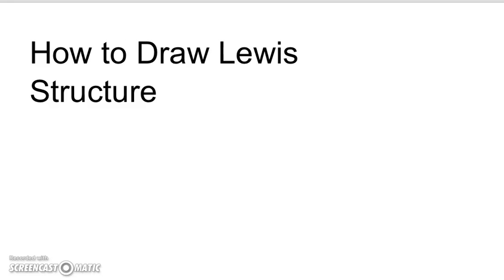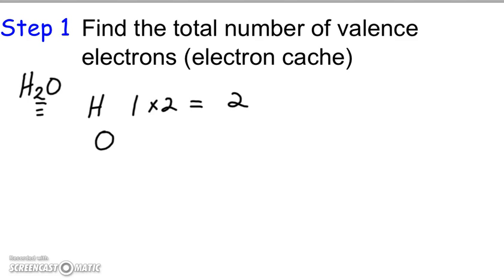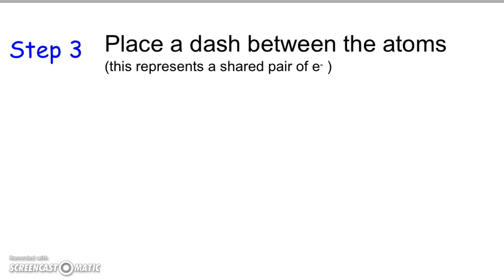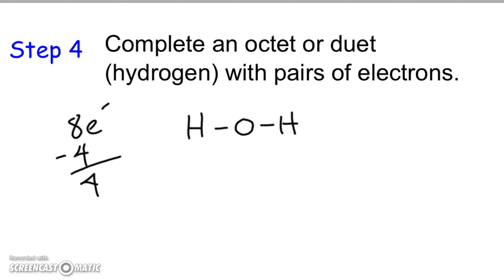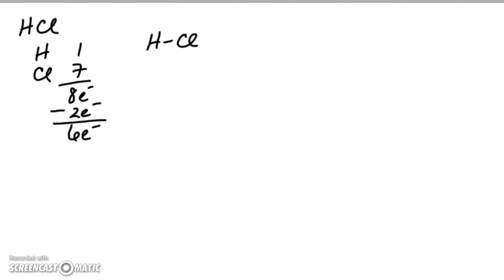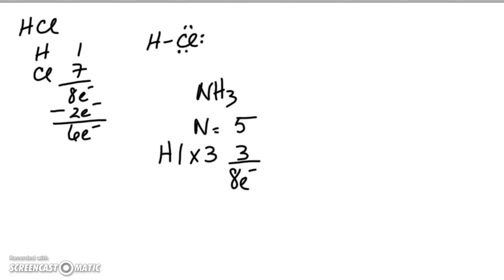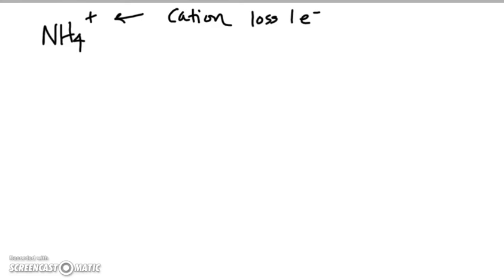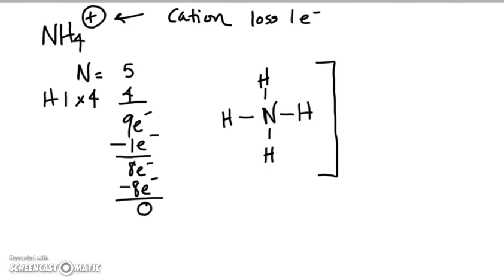Drawing Lewis structures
This is a video on how to draw Lewis structures with single bond